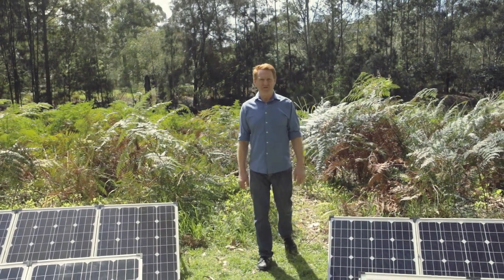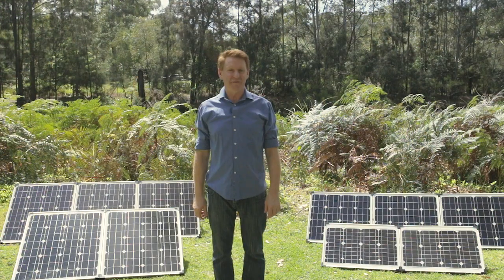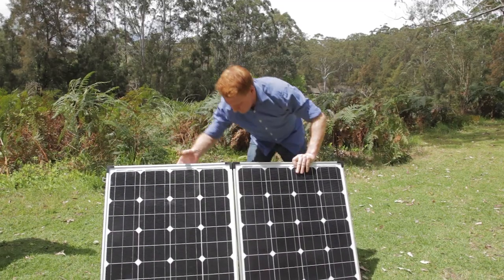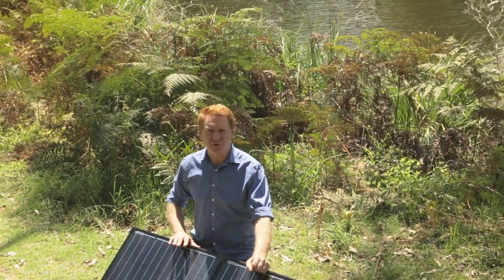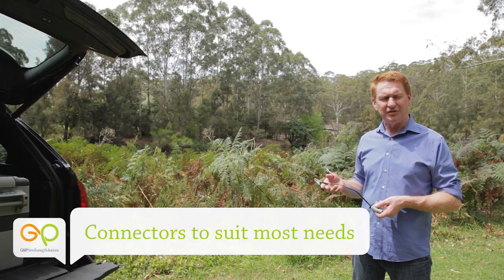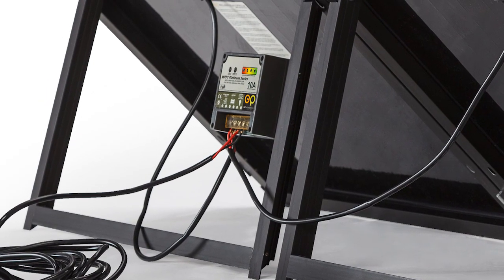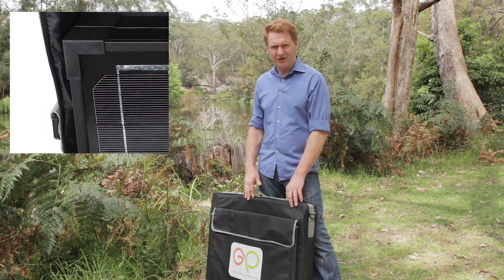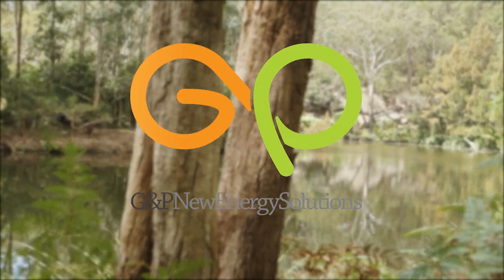G&P Folding Solar Panel Series 80W - 240W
The solar industry's come a long way in a short time. Our panels use the latest cell technology, meaning you get the maximum level of light absorption, at a minimum price.